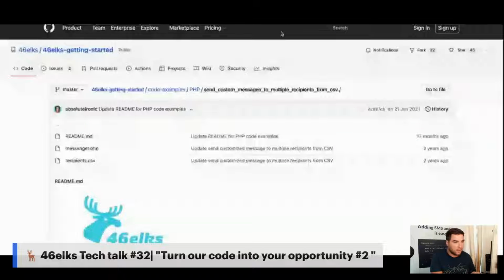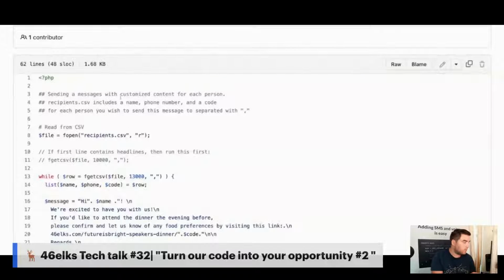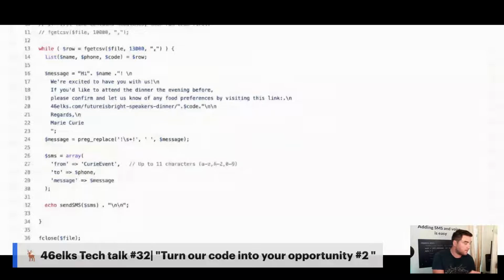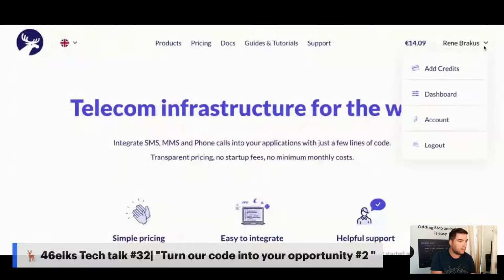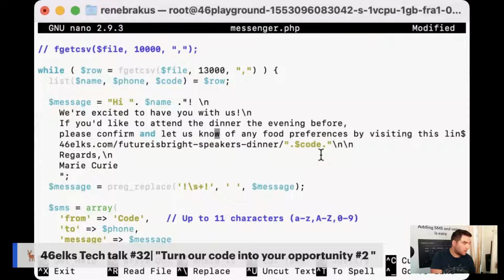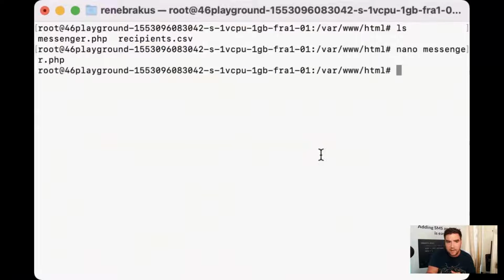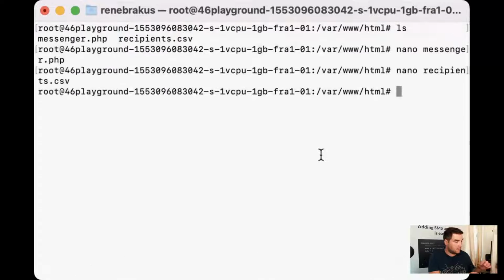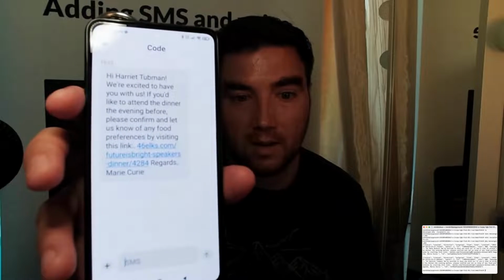🦌 46elks Tech talk #32| "Turn our code into your opportunity #2 "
There is a way of using pre-done code to make a customer interaction go a lot smoother for a lot of business out there.

This is a script that will help you create a form where your customer can quickly upload a .csv with contacts and change a message being sent to them.

Hej! One more thing!

Cool!
Well..